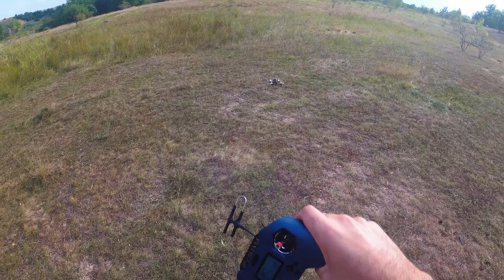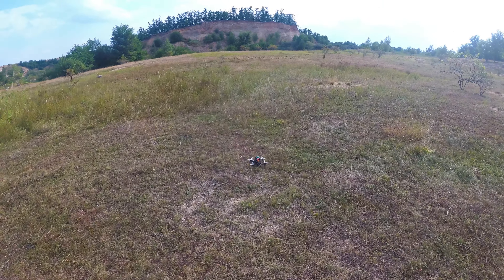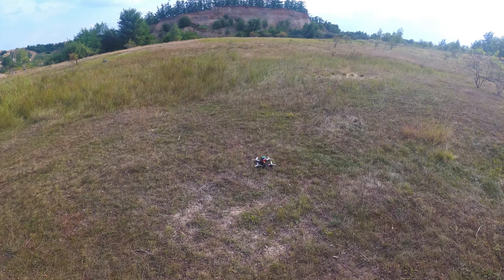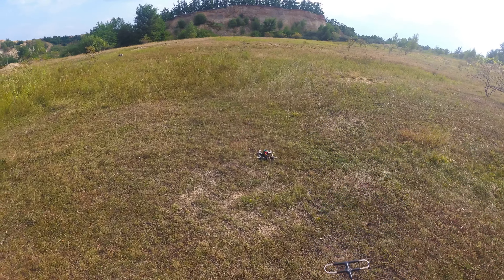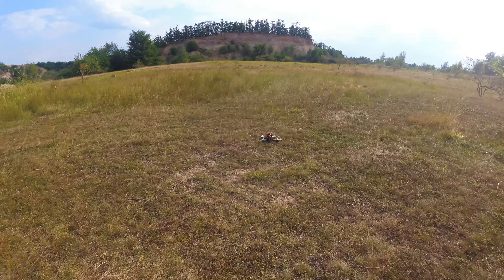Yaw spin at throttle up (iNAV)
Help needed! How to fix this problem??